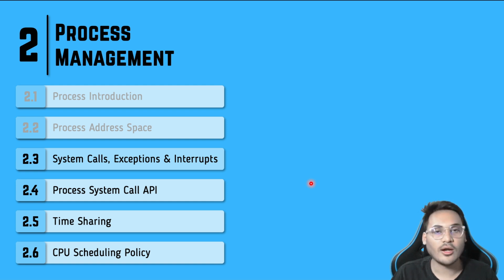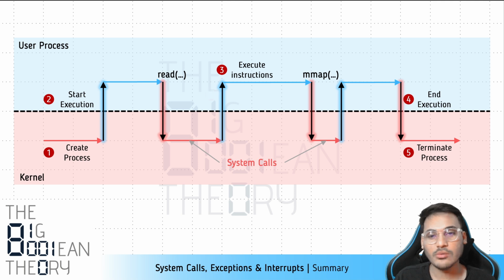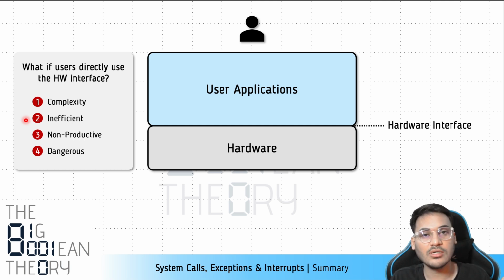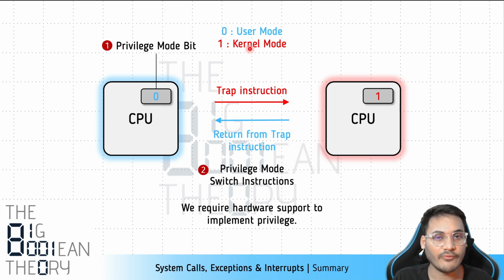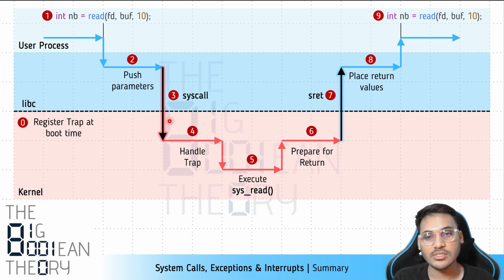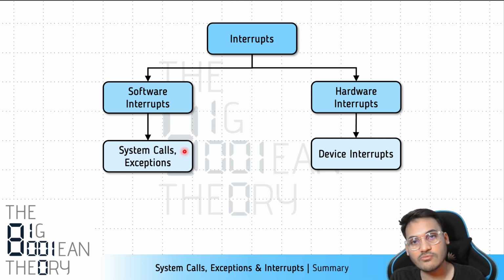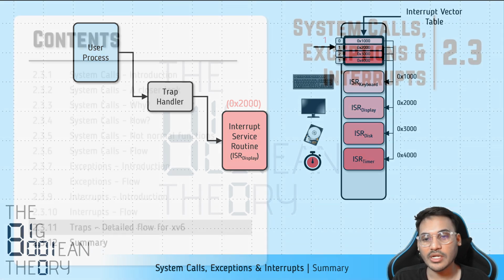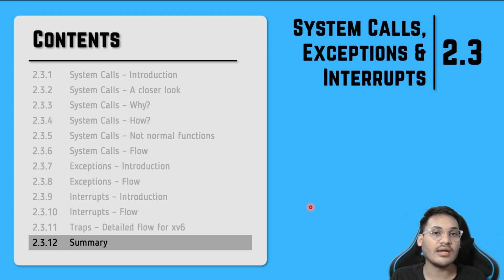System Calls, Exceptions & Interrupts - Summary | Operating Systems - 2.3.12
0️⃣1️⃣ This video summarizes all that we learnt in the System Calls, Exceptions & Interrupts topic. 1️⃣0️⃣
✨ Operating Systems  ✨ OS ✨ GATE ✨ Process ✨ System Calls ✨ Exceptions ✨ Interrupts ✨ xv6 ✨ Traps

🙂 === REACH OUT! ===